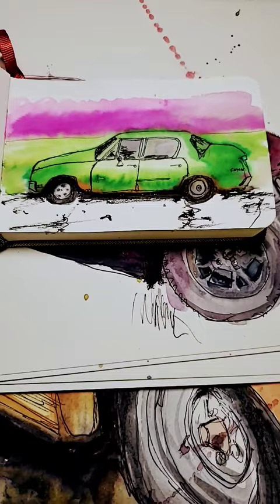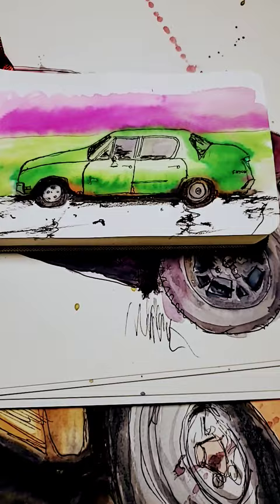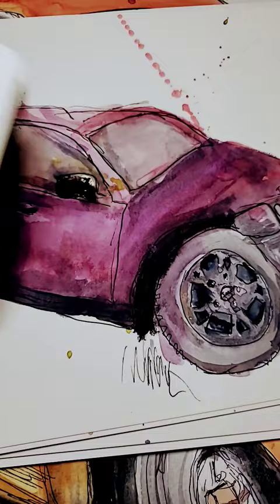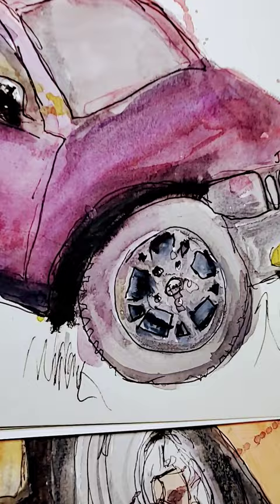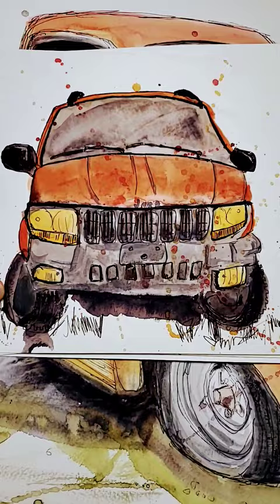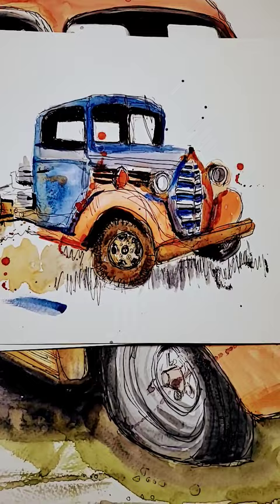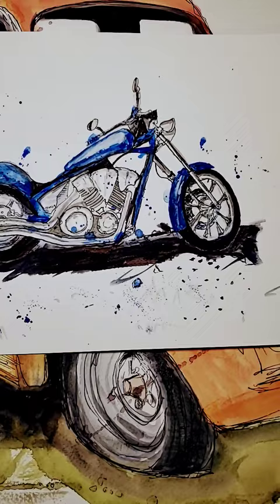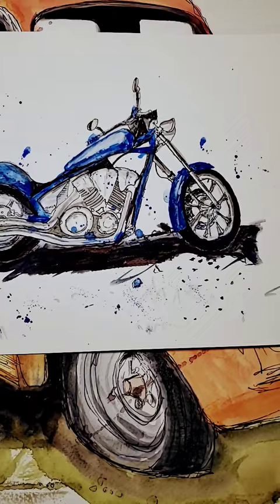Start Painting with Watercolors Today - My Impressive 1 Year Progress - part 3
Start Painting with Watercolors Today.

1. buy watercolor paint
2. buy watercolor paper
3. practice every day

If you want to go small, Start with this Newton and Windsor Field Kit and the 5.5 x 3.5 Arteza Watercolor Pocket Sketchbook.

Arteza Watercolor Pocket Sketchbook
Windsor and Newton Watercolor Field Kit

Two of the Truck Watercolors are from Ian Fennelly's UrbanSketchCourse.